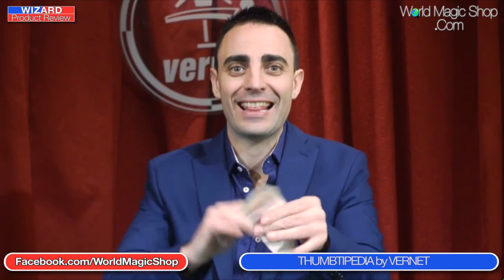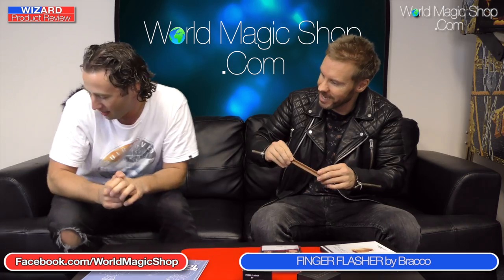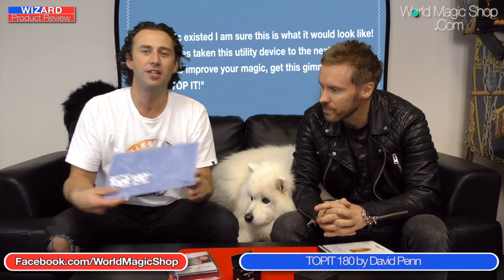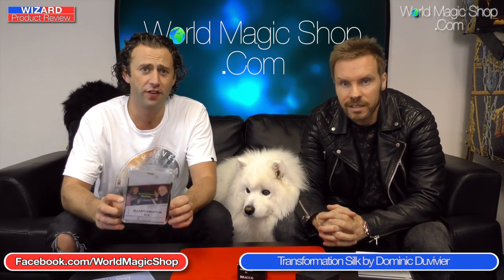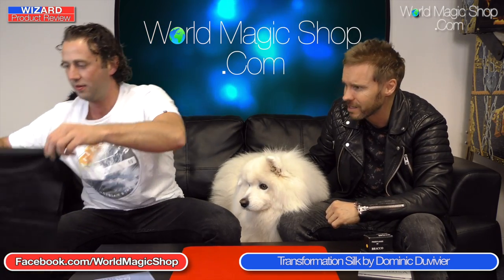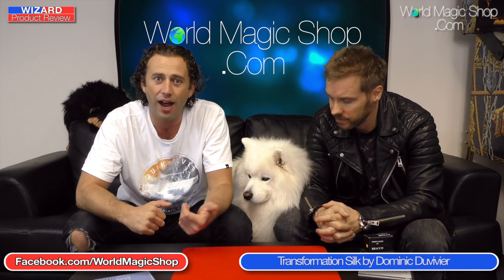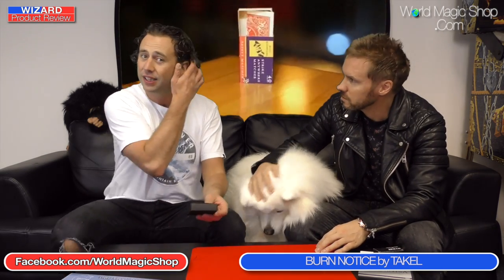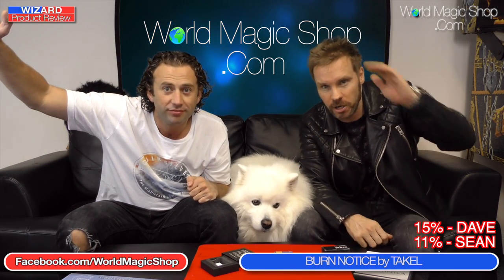Wizard Product Review 19 10 16 #279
World Magic Shop DO NOT SELL Every product listed anymore. for the items we sell. Quality not Quantity :-) On this week's Wizard Product Review with David Penn & Sean Heydon take a look at